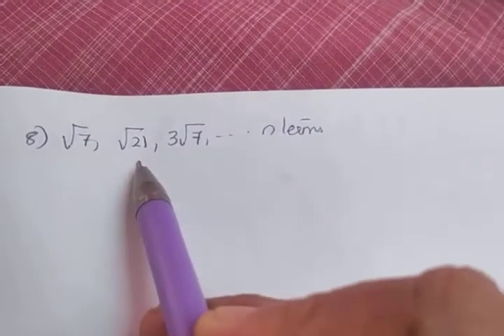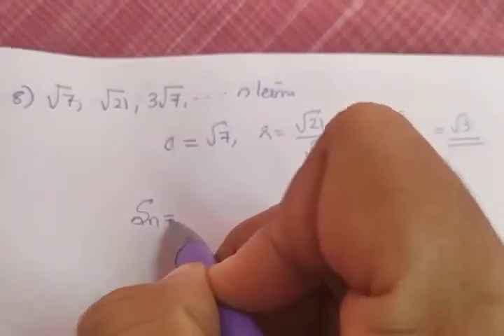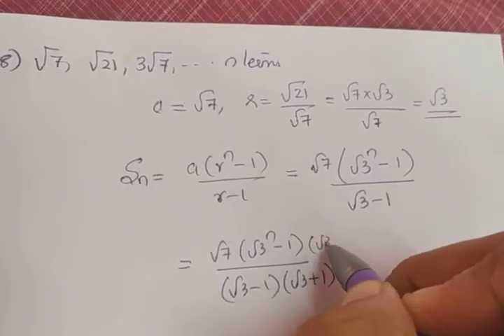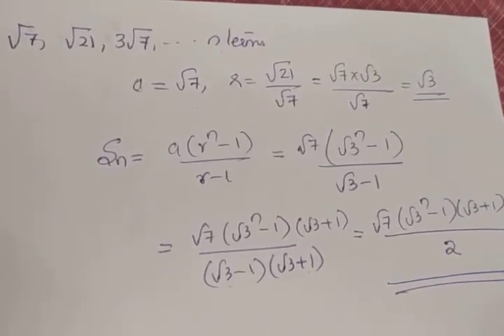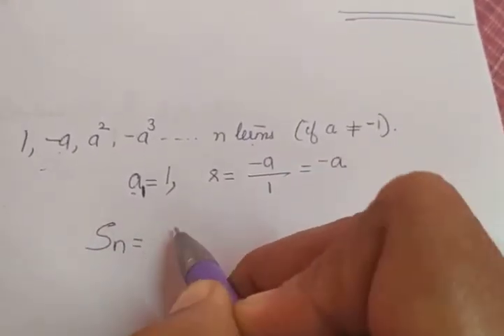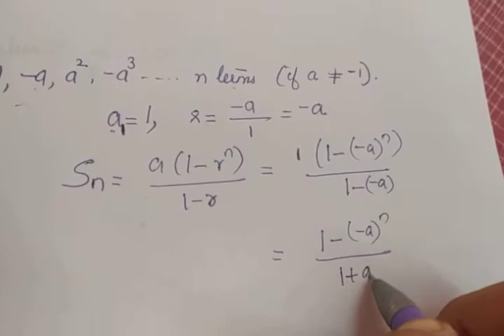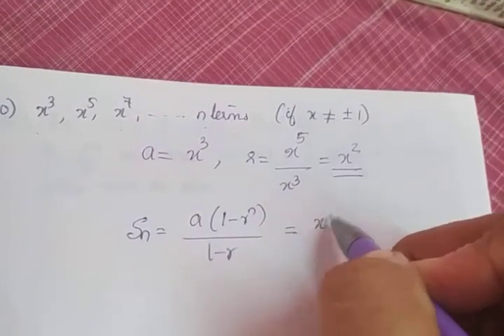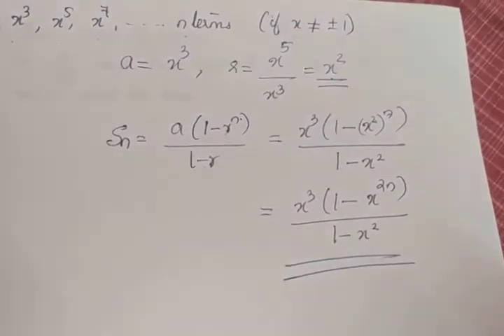XI Maths Sequences and series (part 23)